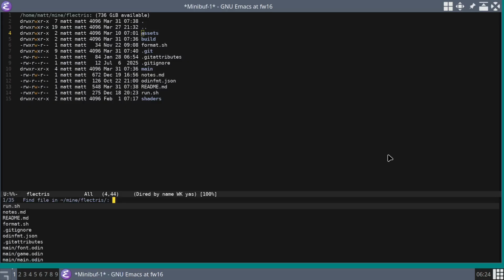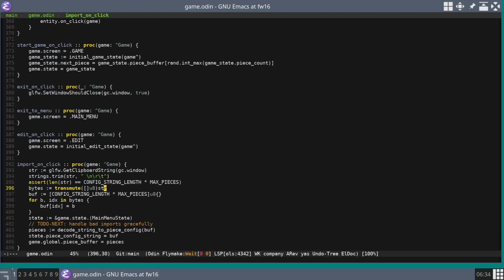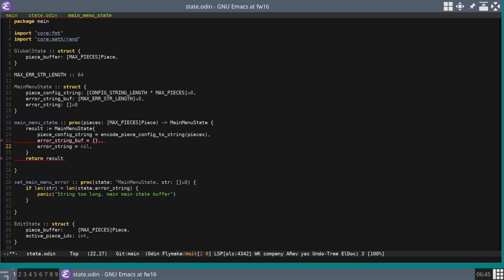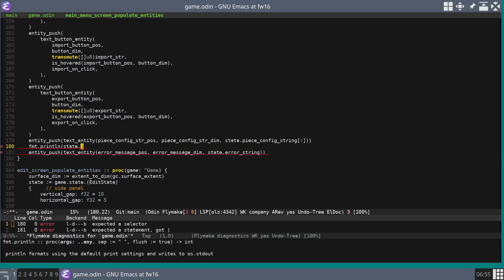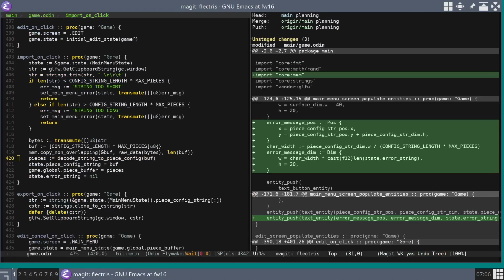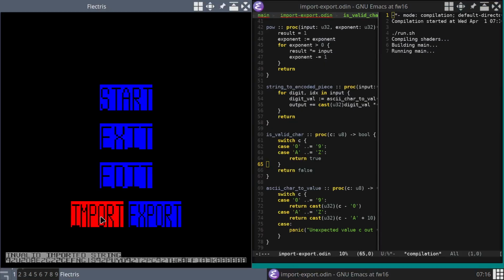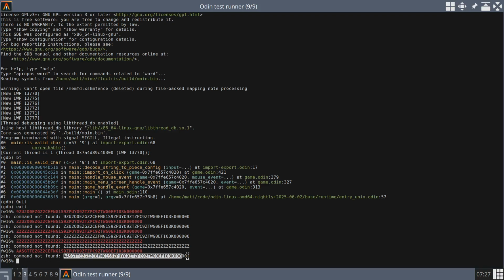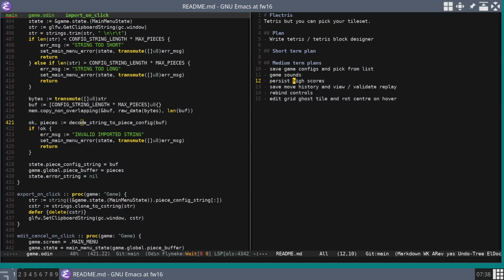Flectris - Game from Scratch Ep 046 - Import Error Handling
Recorded 1st April 2026